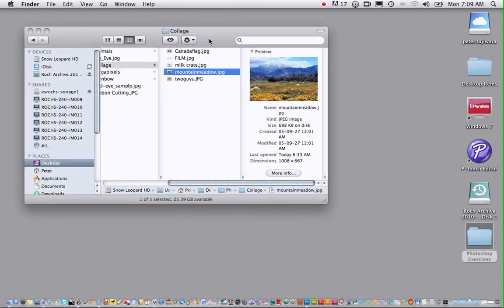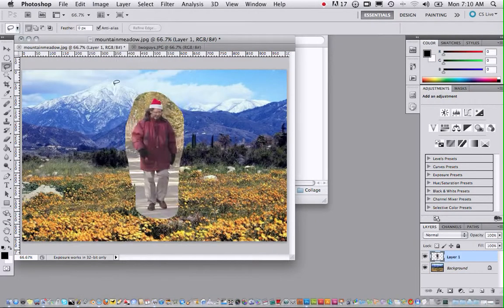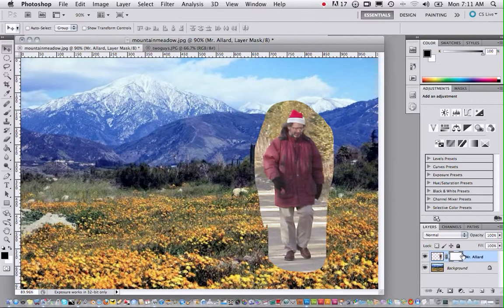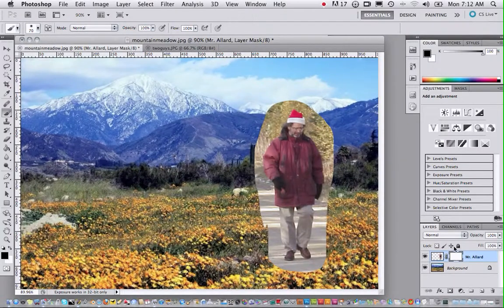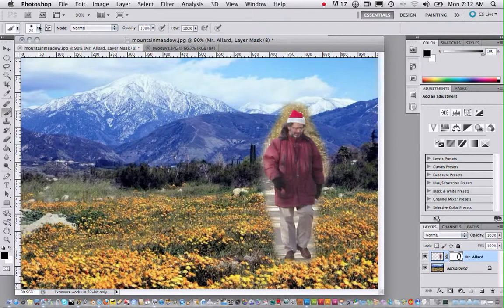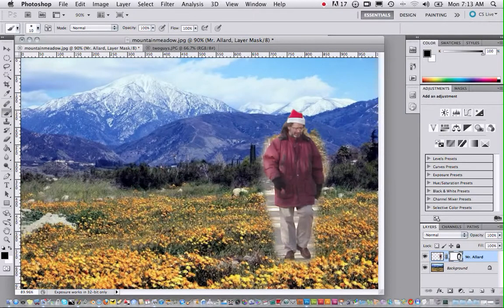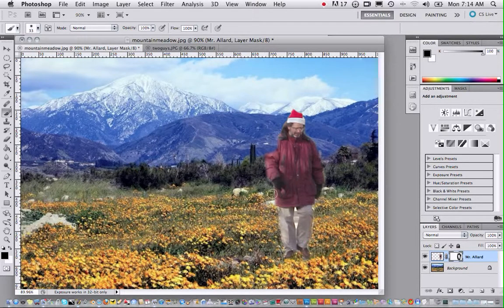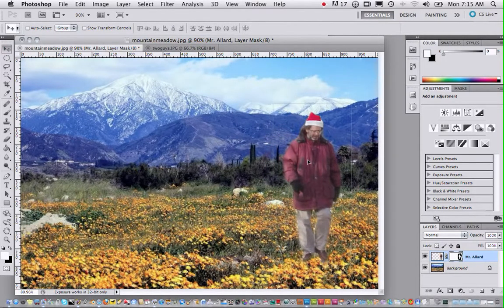Photoshop Lesson 5 Masking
Basic photoshop masking